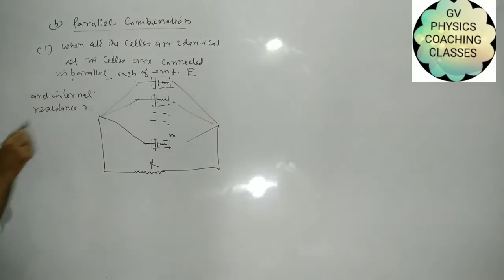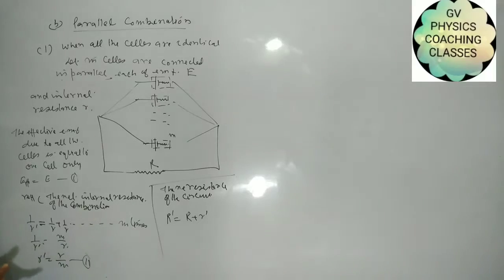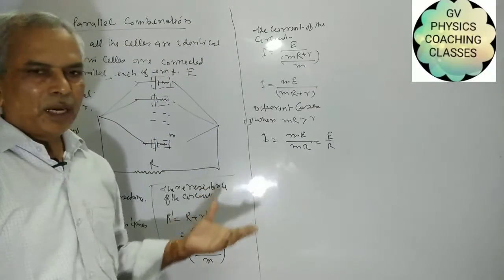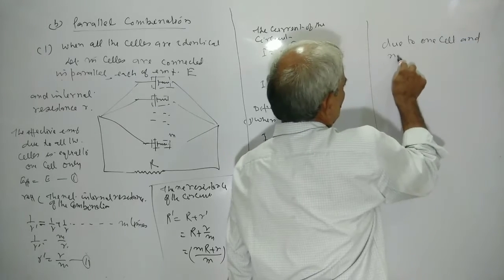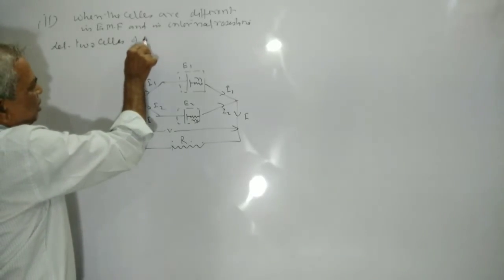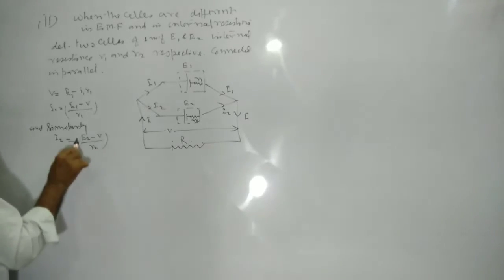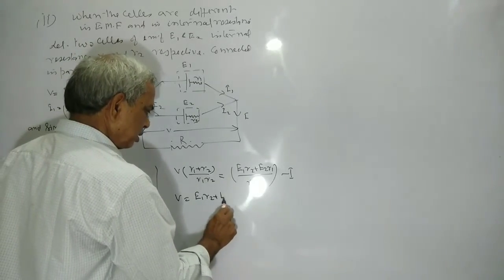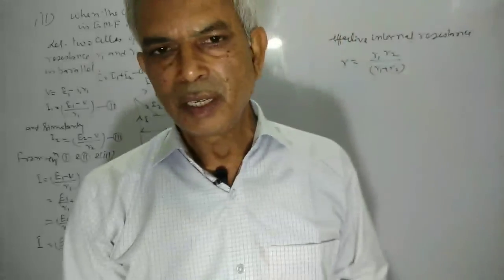PARALLEL GROUPINGS OF CELLS-79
CURRENT ELECTRICITY (GROUPINGS OF CELLS)